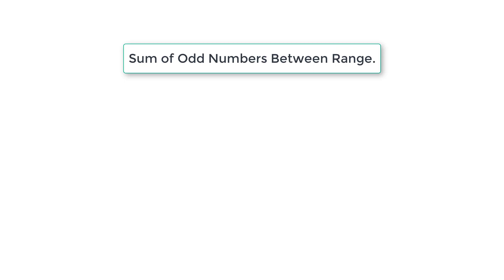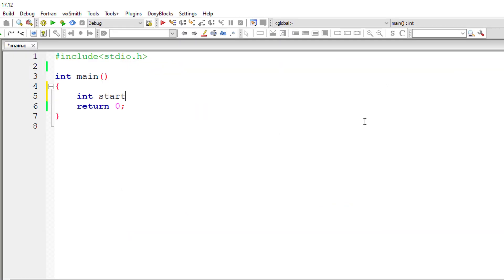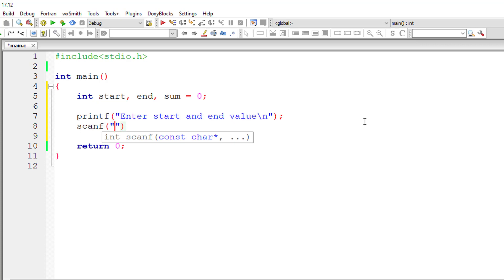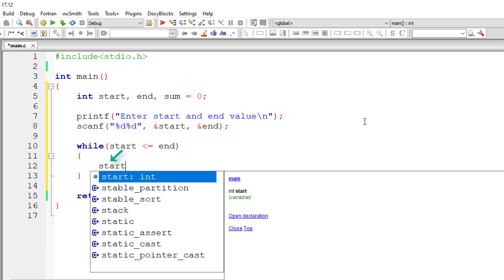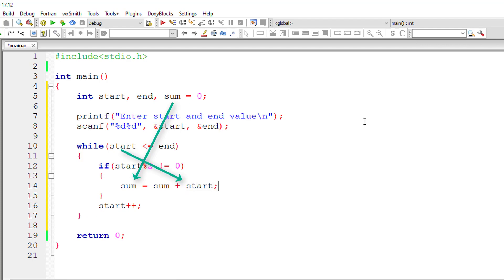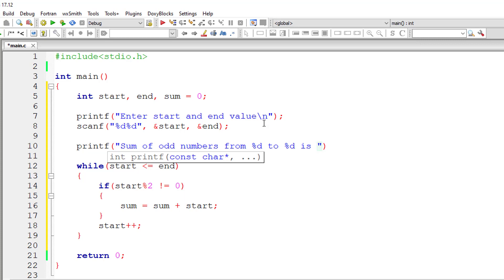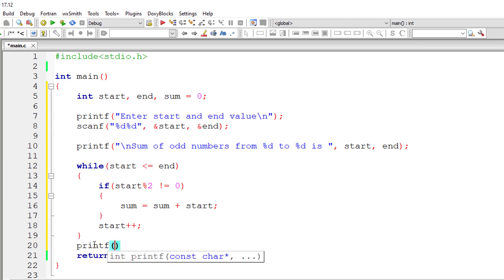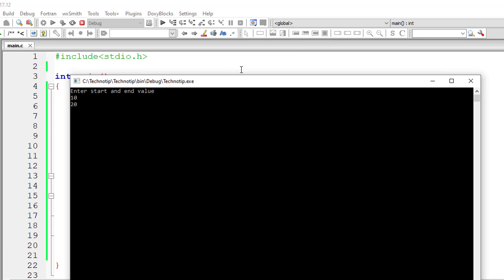C Program To Find Sum of All Odd Numbers Between Range, using While loop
Lets write a C program to find sum of all odd numbers between range or between 2 integers input by the user.

Odd Number: An odd number is an integer that is not exactly divisible by 2.

For Example: 13 % 2 != 0. When we divide 13 by 2, it does not give a reminder of 0. So number 13 is an odd number.

Note: In this C program we ask the user to input start and end value. We assume that the user enters bigger value for variable end and smaller value for variable start. i.e., start &lt; end

If user enters start = 10 and end = 20. C program finds all the odd numbers between 10 and 20, including 10 and 20. So the odd numbers are 11, 13, 15, 17, 19. We add all these odd numbers and output the sum to the console window. i.e., 11 + 13 + 15 + 17 + 19 = 75. We out put the value 75 as result.